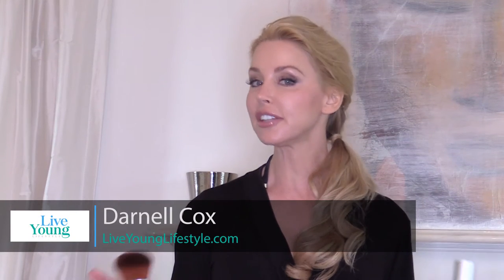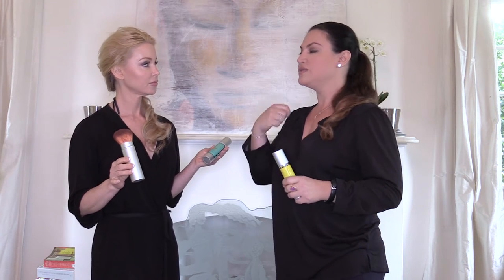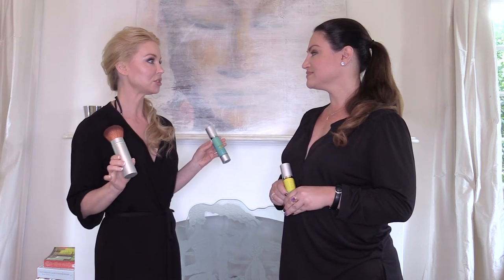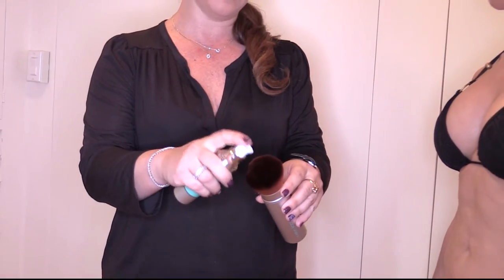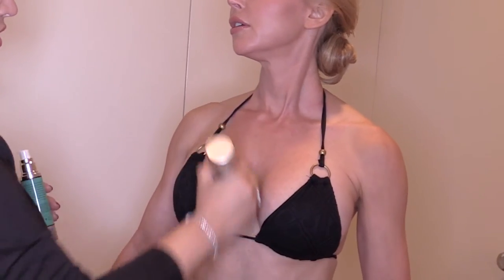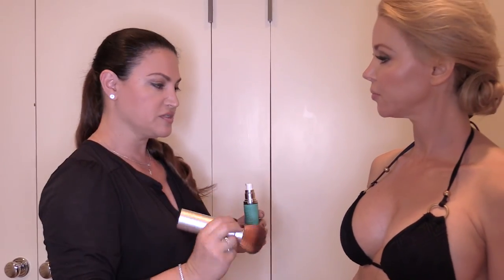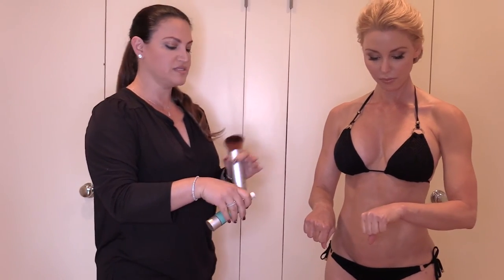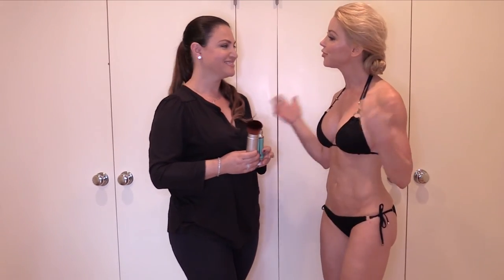Self-Tanning With Spray Di Solé | Over 40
Join me for this demonstration of my favorite self-tanner! This product gives you a natural looking tan that is streak-free. And the best part? No orange hands! Hooray!